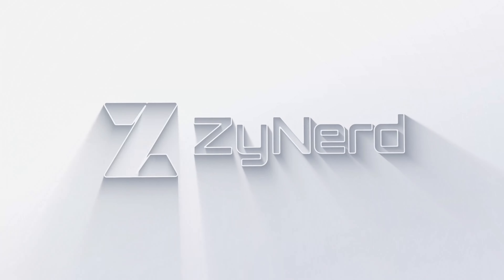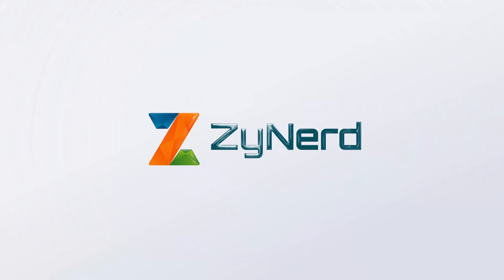Top 10 Government MBBS Colleges in Bihar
In this video, we share info on seats, beds, closing ranks and corresponding NEET marks for Bihar Government colleges.

ZyNerd is India's Smartest Counseling Guidance Portal for NEET UG aspirants